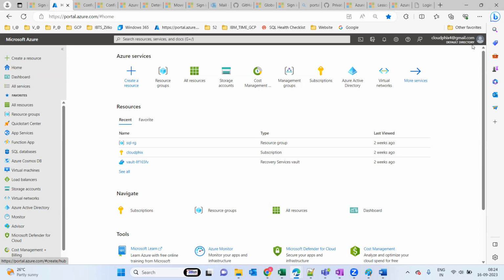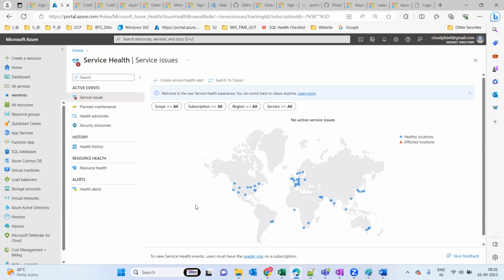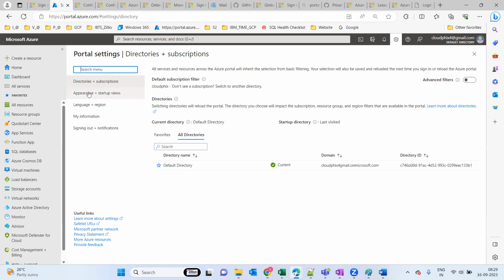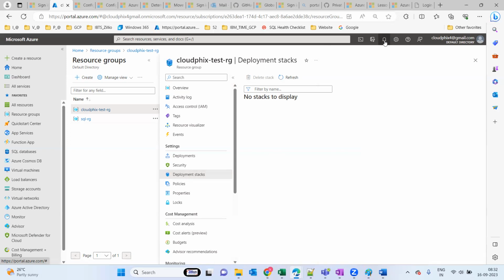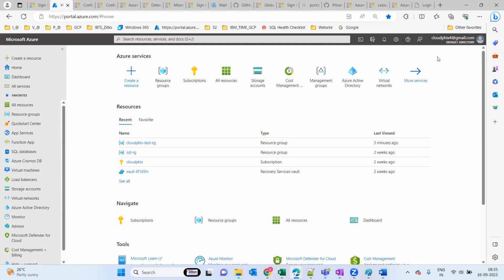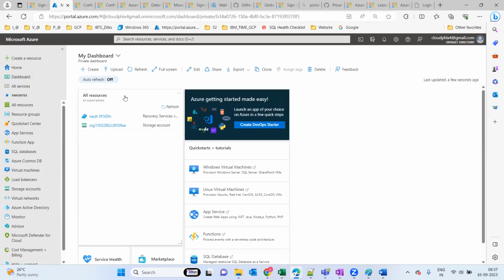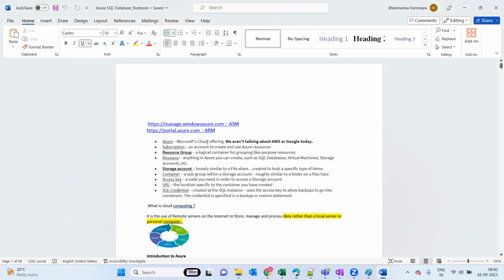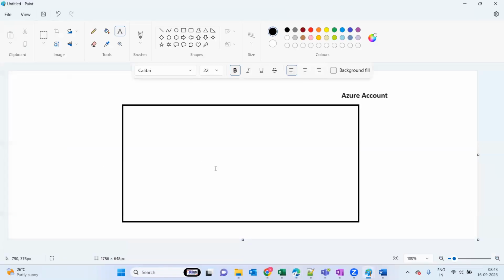Azure SQL DBA Azure Portal navigation, Azure Resource Groups, and Azure Resources,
Started Azure and Azure DBA training Sept 2023
To help you explore Azure Subscriptions, the Azure Portal navigation, Azure Resource Groups, and Azure Resources, I'll provide you with a structured self-instruction format. Here's a step-by-step guide:
Live recording session link provided have a look and get Realtime Experience
Step 1: Understand Azure Subscriptions
• What is an Azure Subscription?
• An Azure Subscription is your access to Azure services.
• It's a logical container for your Azure resources and services.
• Why are Subscriptions Important?
• They control access, billing, and resource management.
• You can have multiple subscriptions for different purposes.
Step 2: Azure Portal Navigation
• Accessing Azure Portal
• Open a web browser and go to Azure Portal.
• Sign in with your Azure credentials.
• Understanding the Dashboard
• The dashboard is customizable.
• You can pin resources, services, or blades for quick access.
• Exploring Left-Hand Menu
• Home, All Services, Resource groups, Notifications, and more.
• Home is the landing page; All Services lists all Azure services.
• Resource groups help organize resources.
Step 3: Creating an Azure Resource Group
• Why Use Resource Groups?
• They help you manage and organize related resources.
• Creating a Resource Group
• Click on "Resource groups" in the left-hand menu.
• Click "+ Add" to create a new resource group.
• Give it a unique name, select your subscription, and choose a region.
• Click "Review + create" and then "Create."
Step 4: Creating Azure Resources
• Types of Azure Resources
• Virtual machines, databases, web apps, storage accounts, etc.
• Creating a Resource in a Resource Group
• Go to the resource group you created.
• Click "+ Add" to add a new resource.
• Choose the type of resource you want to create.
• Configure the resource settings, including name, size, and networking.
Step 5: Managing Resources
• Resource Group View
• Click on the resource group to see all the resources it contains.
• Resource View
• Click on a specific resource to view and manage its settings.
• Resource Settings
• Configure various settings, scale resources, and monitor usage.
Additional Resources:
Practice Exercises:
• Create a resource group and add a virtual machine.
• Explore different resource types and their settings.
• Familiarize yourself with Azure policies and permissions.